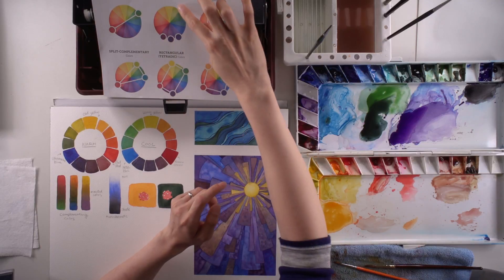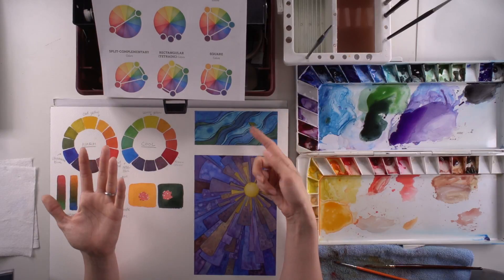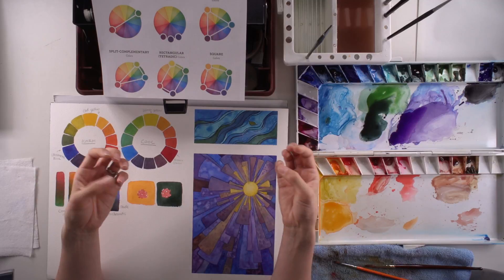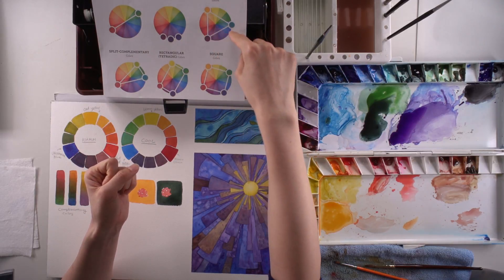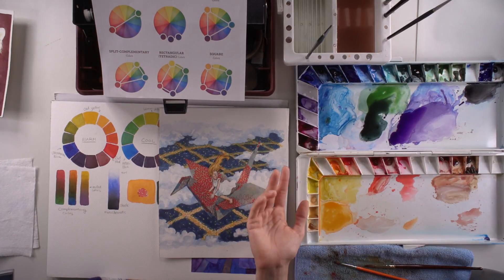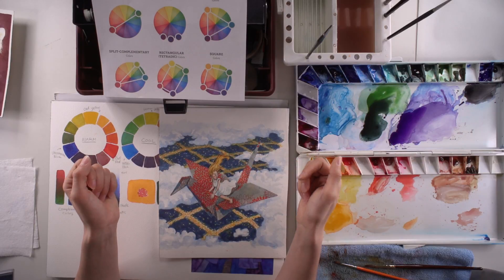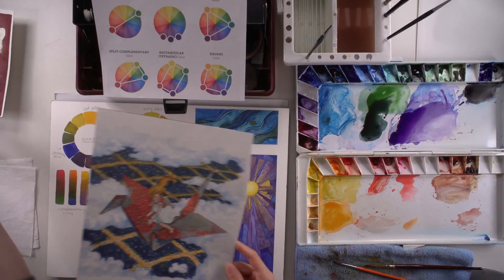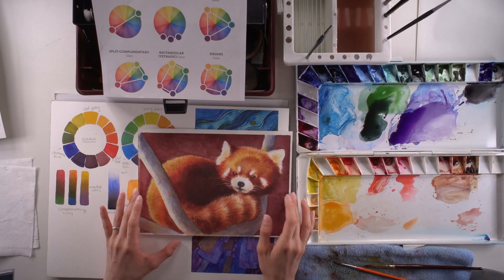Showcasing Color Clashing Paintings